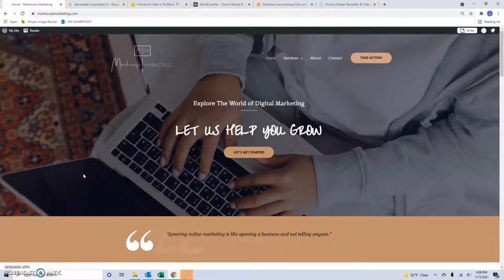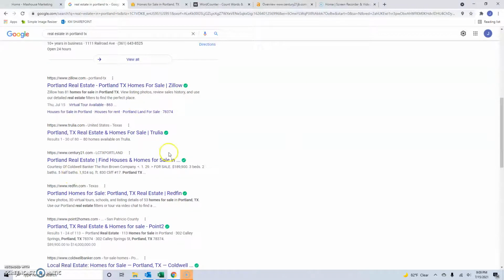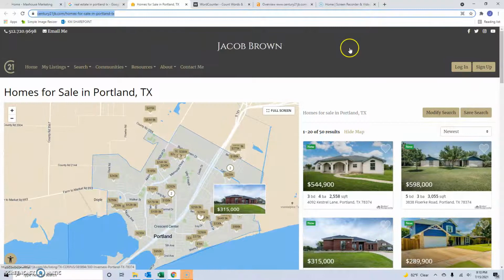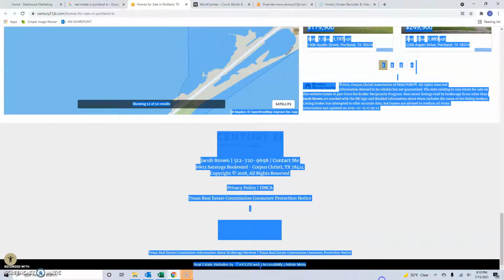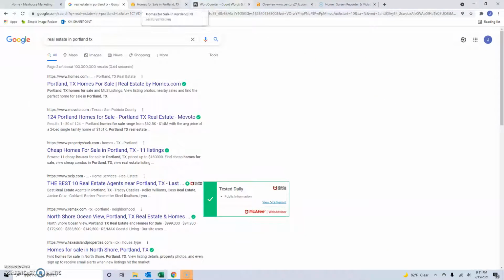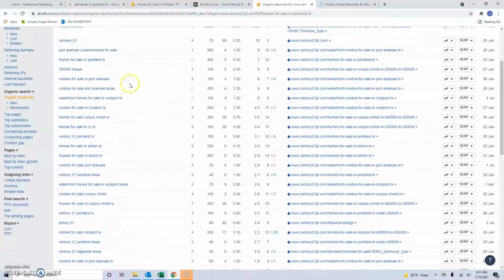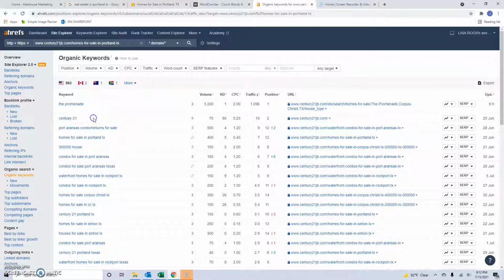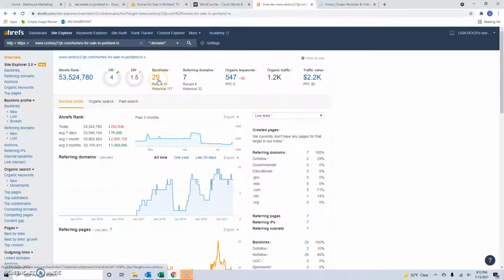Maxhouse Marketing Helps Portland Real Estate Agent!